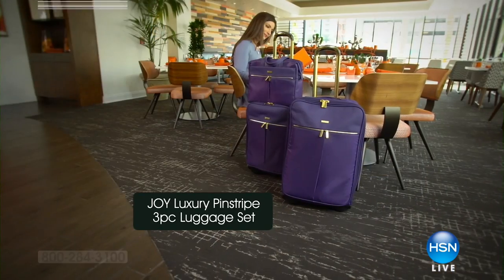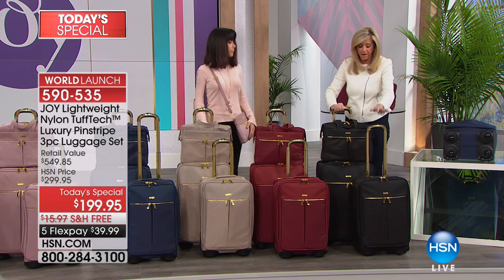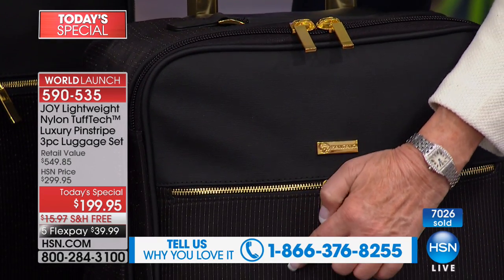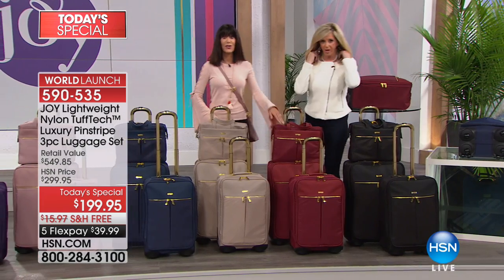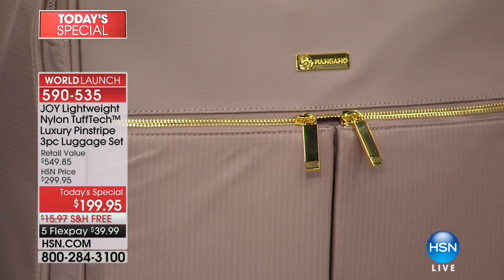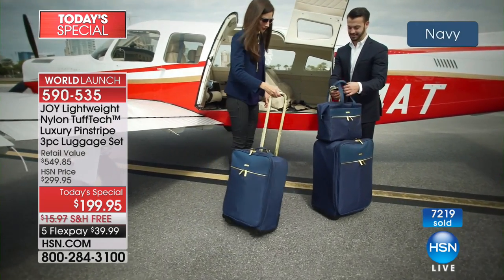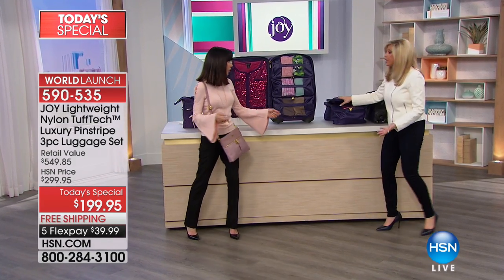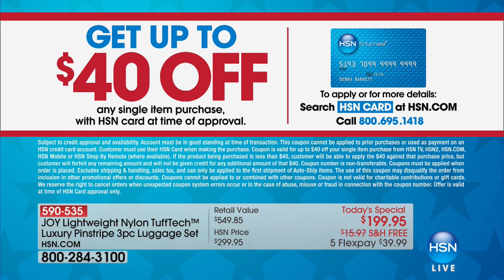JOY Lightweight Nylon TuffTech Luxury Pinstripe 3piece L...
JOY Lightweight Nylon TuffTech Luxury Pinstripe 3piece Luggage Set
Travel smart, safe and in style. Joy's latest luggage innovation acts as a mobile dresser with a lightweight yet durable,...